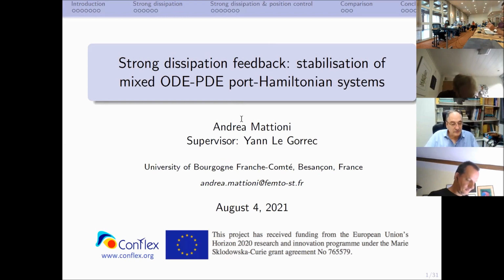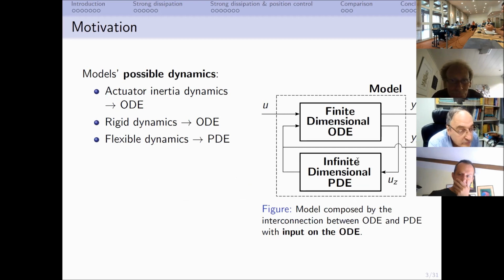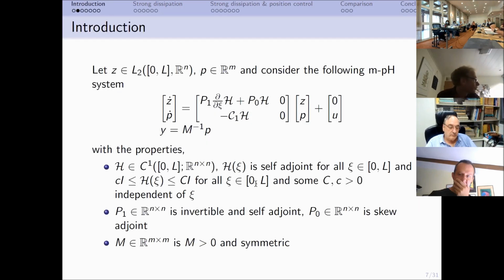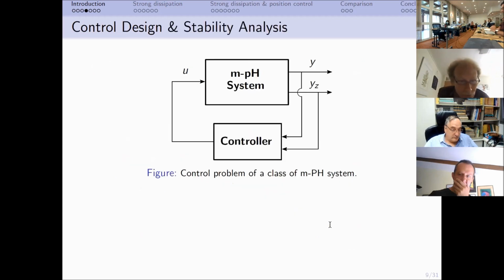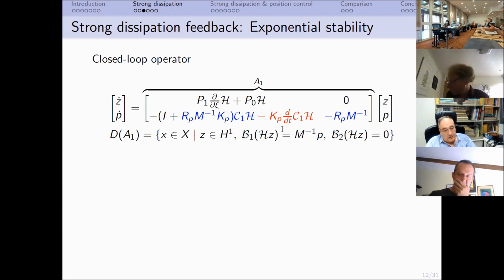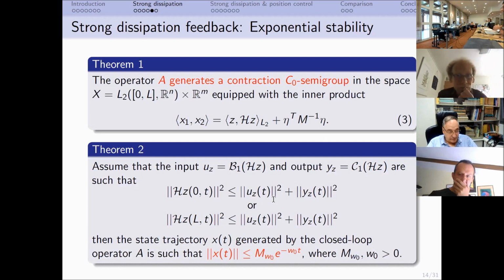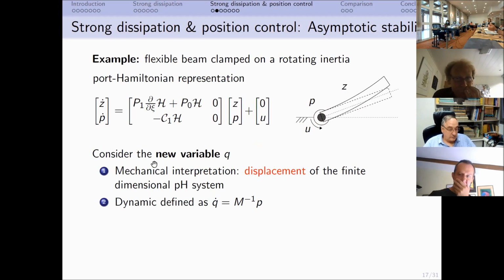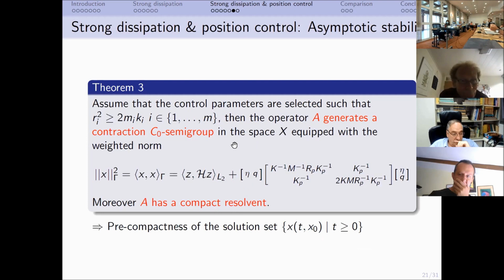4th ConFlex Meeting: Stabilisation of mixed ODE-PDE port-Hamiltonian systems, A. Mattioni, UBFC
Fourth ConFlex Network Meeting: Strong dissipation feedback: stabilisation of mixed ODE-PDE port-Hamiltonian systems by Andrea Mattioni from University of Bourgogne Franche-Comté.